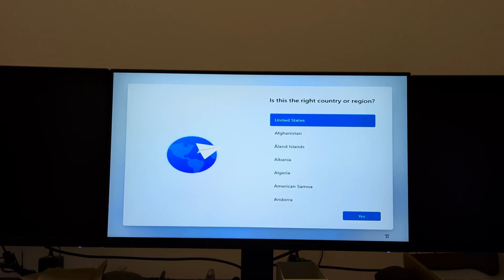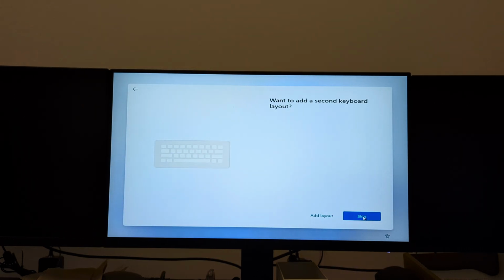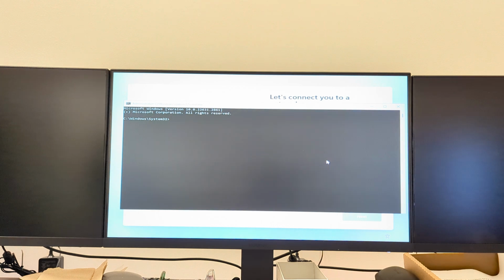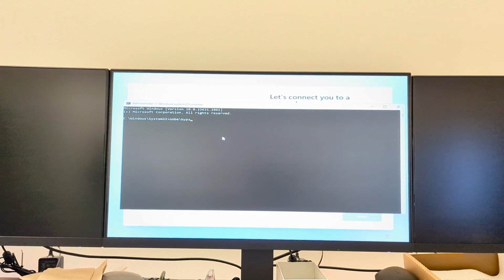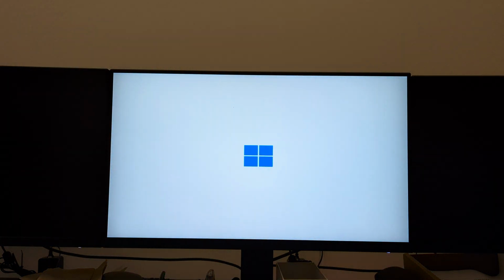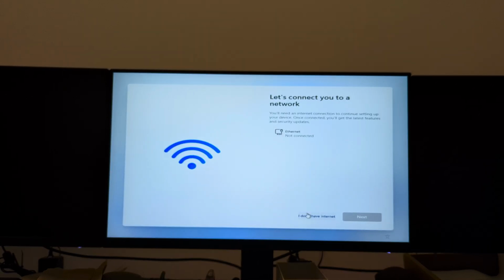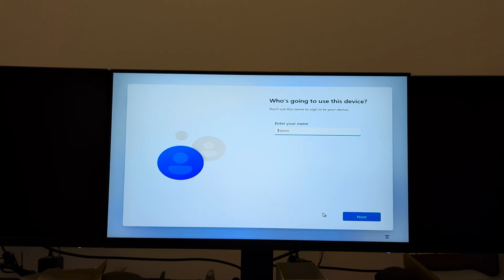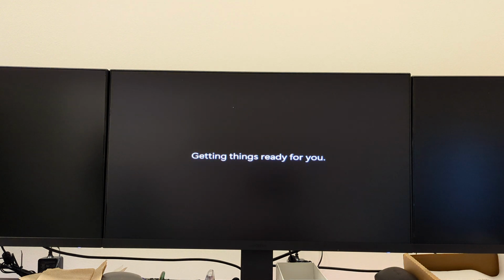Install Windows 11 without a Microsoft account